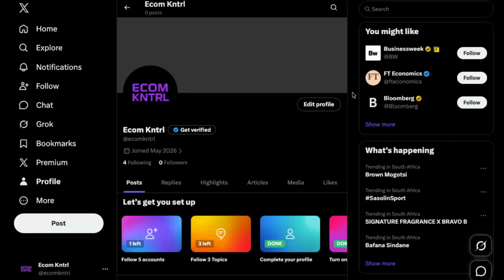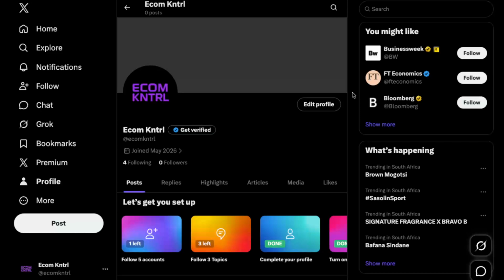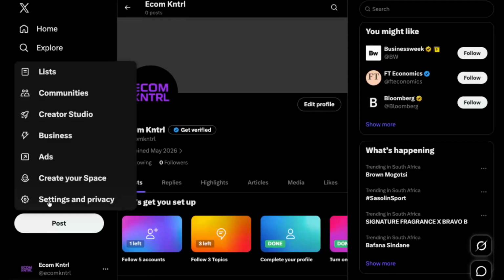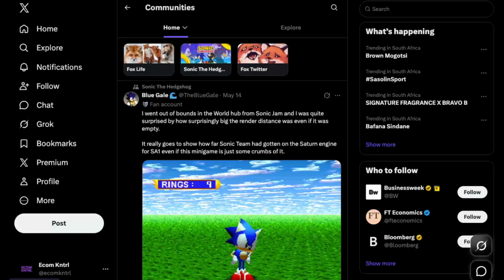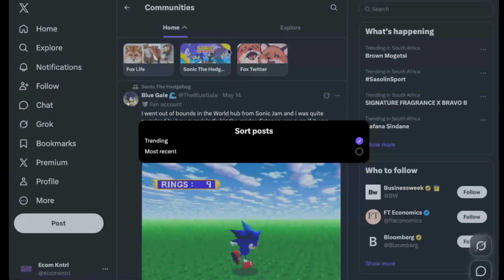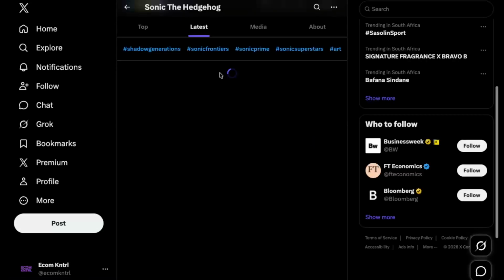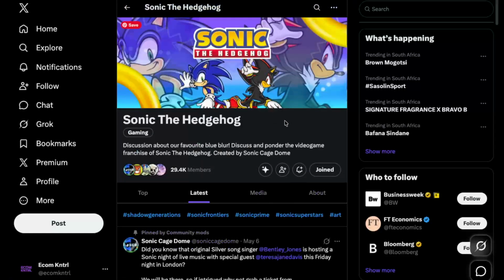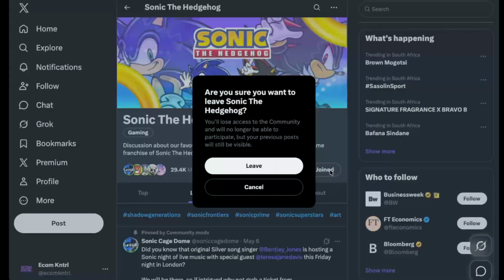How to Leave a Community on X (2026) | Step-by-Step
Learn exactly how to leave a Community on X with this updated, step-by-step walkthrough. Whether you joined a Community by mistake or simply want to clean up your account, this video shows you the fastest way to exit any X Community without losing your account or other content. The process is straightforward once you know where to find the right settings, and this guide reflects the current X interface so you won't run into outdated menus or missing options. No technical experience needed — just follow along and you'll be out of the Community in under a minute.